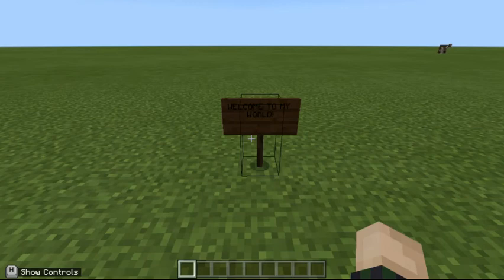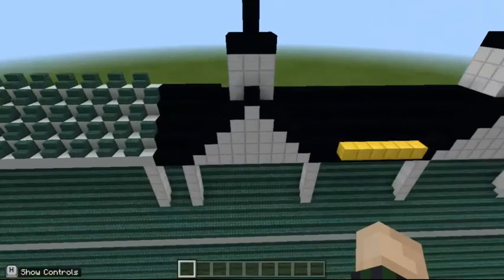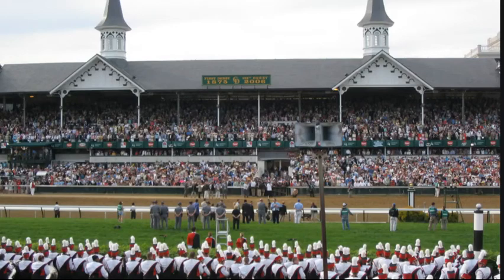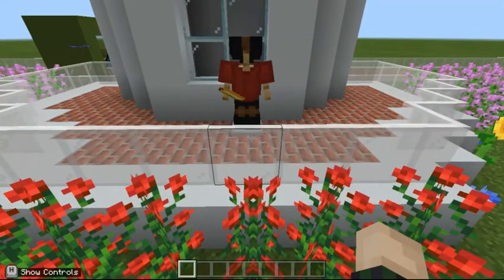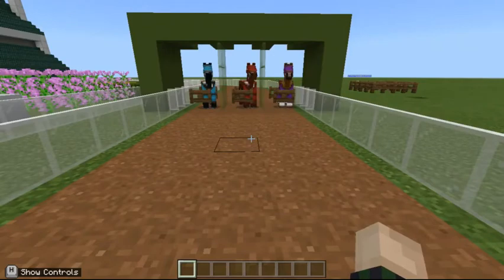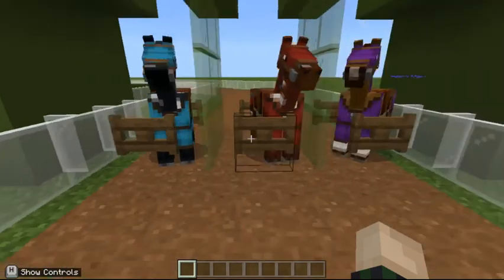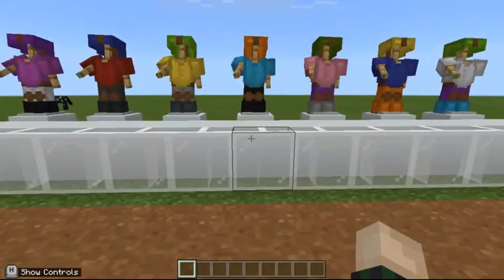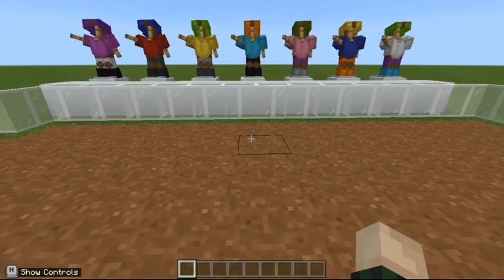KY Derby Festival RoboRumble: Minecraft Edition — Riley N.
Submission to the KY Derby Festival RoboRumble: Minecraft Edition
From Riley N., 8th grade
The Discovery School at Hebron Middle